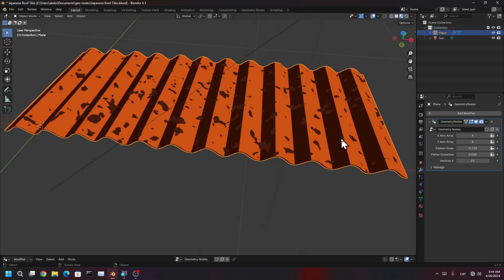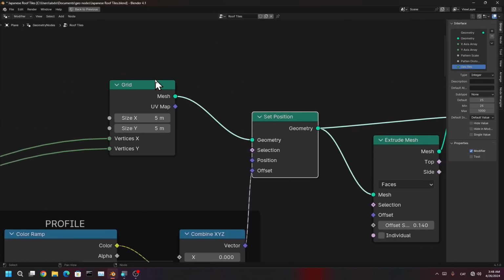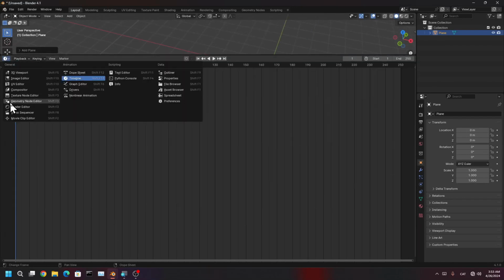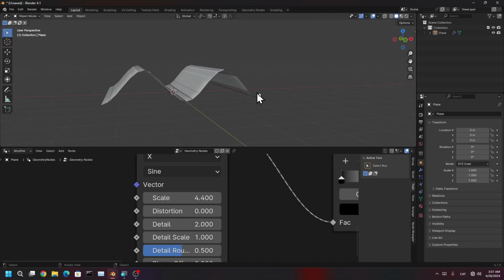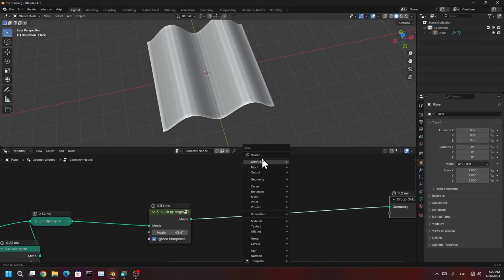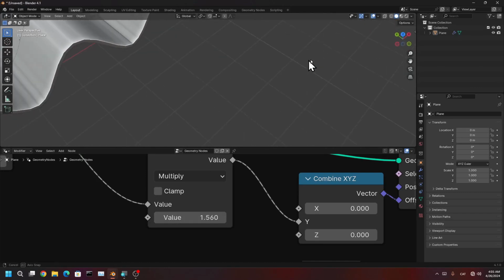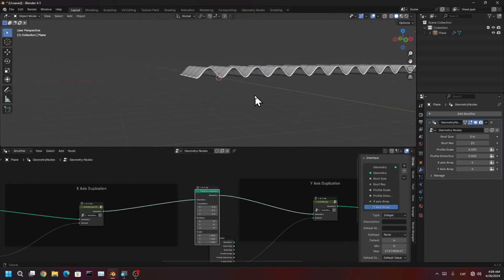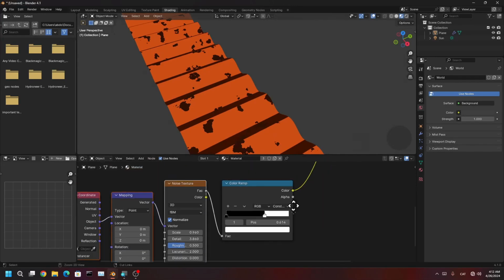Anime Style Roof Tiles procedural with Geo Nodes | Blender tutorial